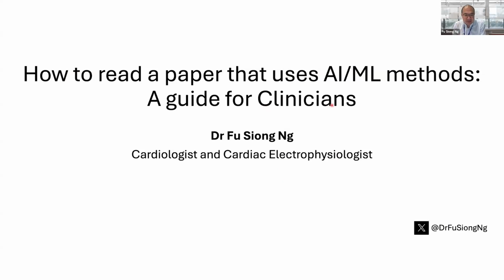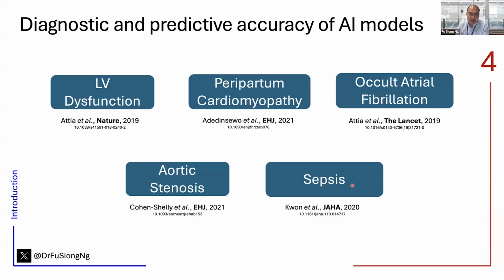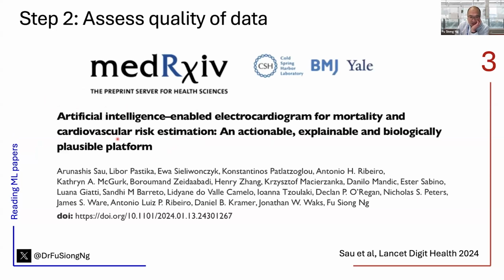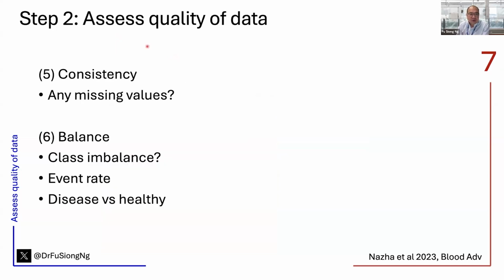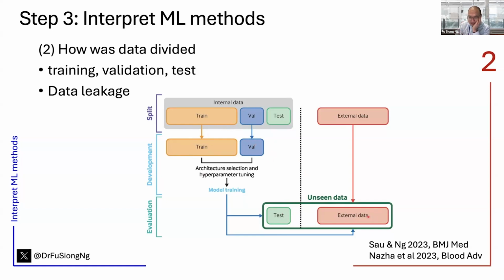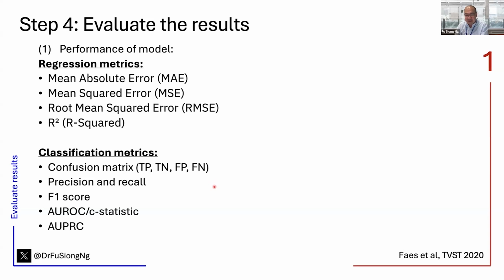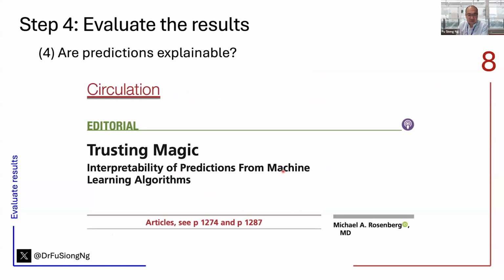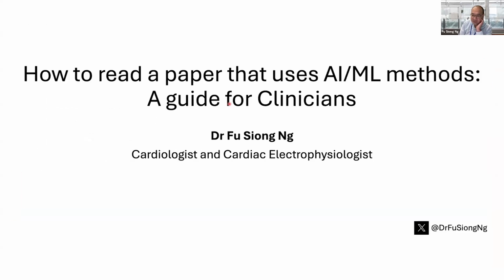How to read a paper that uses ML/AI methods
A guide for clinicians to understand the results of the papers and how to determine how they can influence the practice. Presented by Dr Fu Siong Ng, Reader in Cardiac Electrophysiology and Consultant Cardiologist, UK